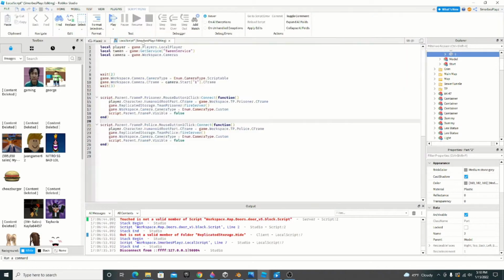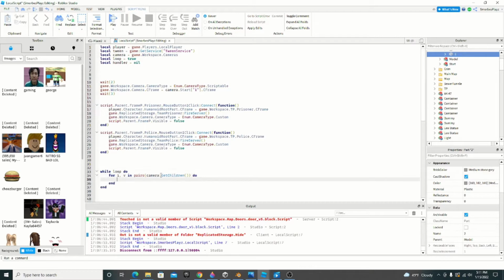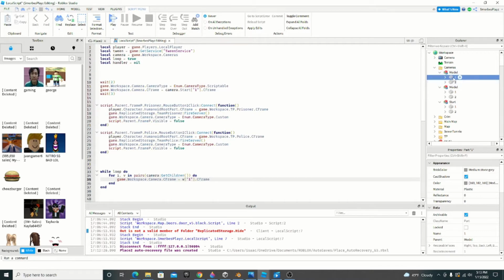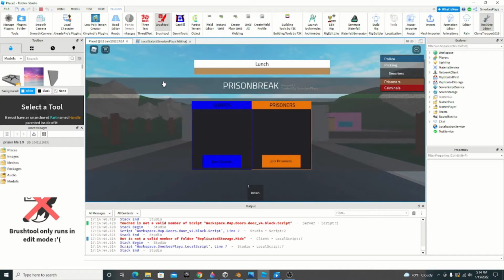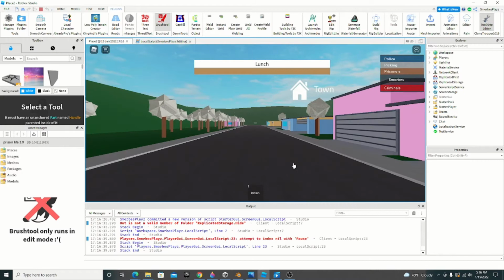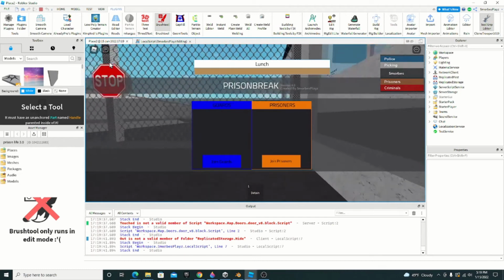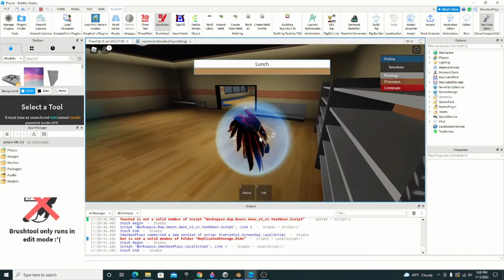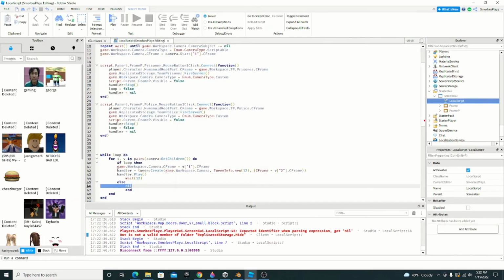How to make a camera movement intro system in roblox studio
In this episode we make a camera that moves around the map until you press play just like the one from jailbreak if you want to know about the team change system i can show you how i did it in a new video or you can see how i did it in my how to make a game like prison life series!

--Ceo stuff
how to make a camera system in roblox studio
how to make a jailbreak camera system '
how to make a moving intro system in roblox studio
how to make a tween system in roblox studio
how to make a tween intro system in roblox studio
Roblox studio
jailbreak tween system